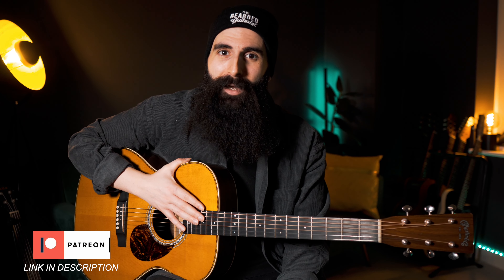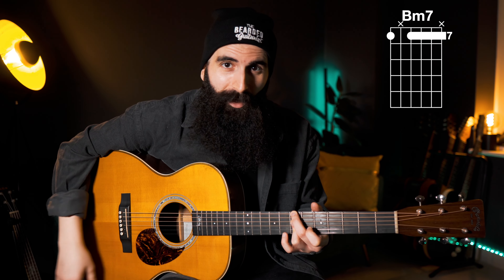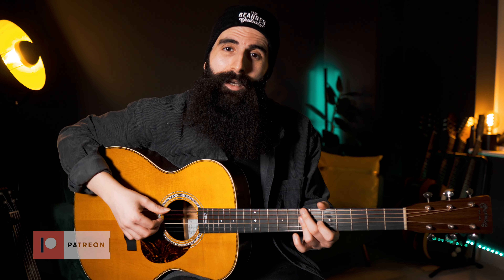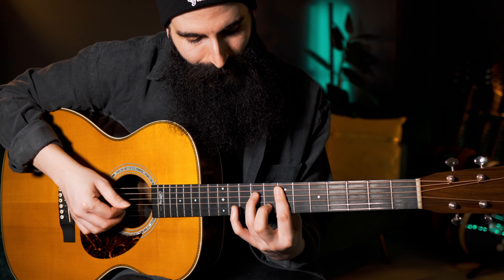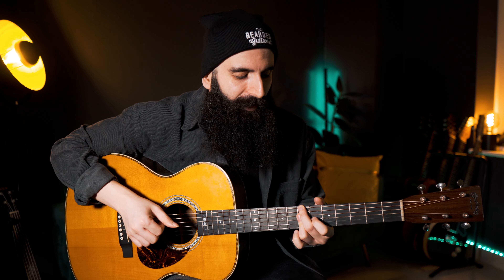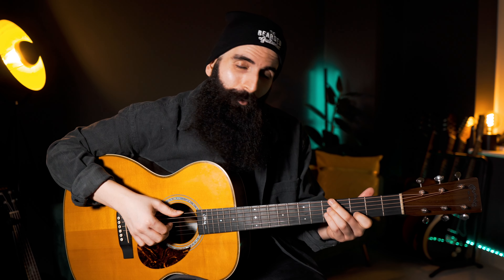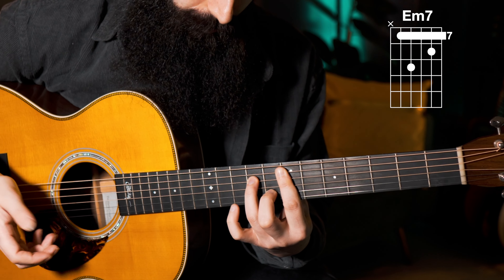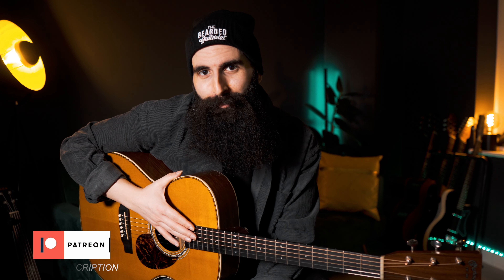EASY Neo-Soul Chord Progression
We need only 3 easy Neo Soul chords to play this chord progression. 3 Min7 chords, basic positions, and a fingerpicking pattern. We’ll also get into chord extensions with minor 11th chords and we’ll explore r&b guitar embellishments using hammer-ons and pull-offs. Key of A min. Chord progression iv m7, v m7, i m7.

SUPPORT:
(Tabs, music theory charts and more)

00:00 EASY Neo-Soul Chord Progression
00:22 Only 3 Neo-Soul chords
00:53 Basic Chords
02:04 Fingerpicking pattern
03:40 Pattern slowed-down + slides
04:13 Variation with min11 chords
05:34 Em7 embellishment (hammer-ons)
06:48 Full progression with min11 chords
07:16 Tab

(T-shirts, hoodies, hats and more)

GEAR LIST: (Amazon)
🇺🇸Amazon US:

WHO AM I:
⚓️ I’m Simone, The Bearded Guitarist. I’m a guitarist, producer and content creator based in London, UK.
I’ve been teaching guitar for over a decade and my mission on this channel is to make guitar and music theory accessible to everyone.